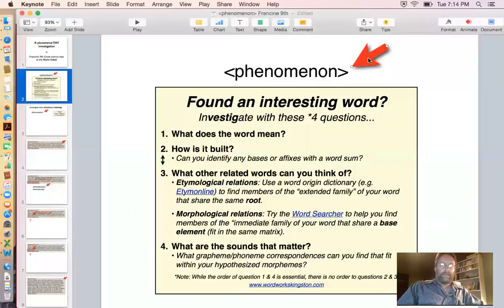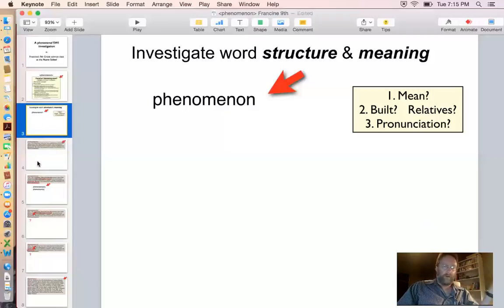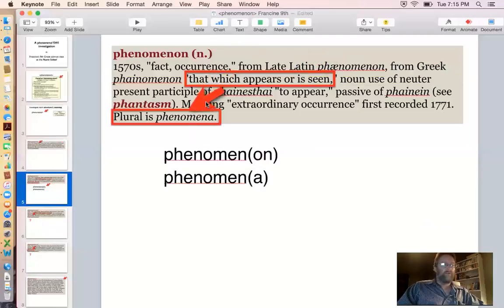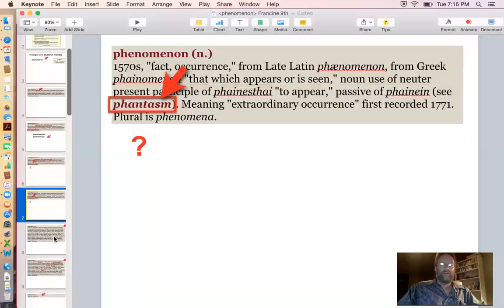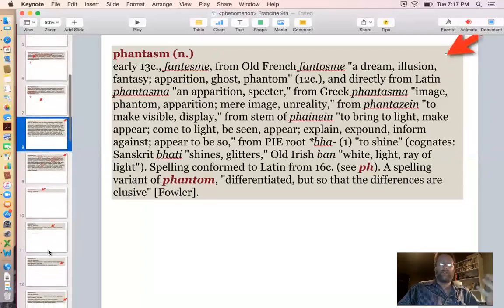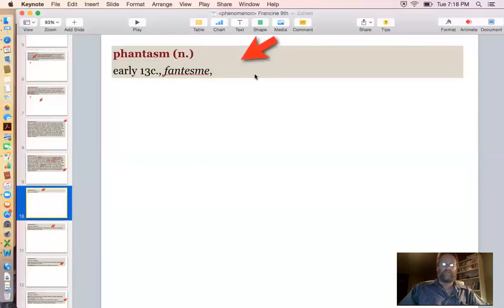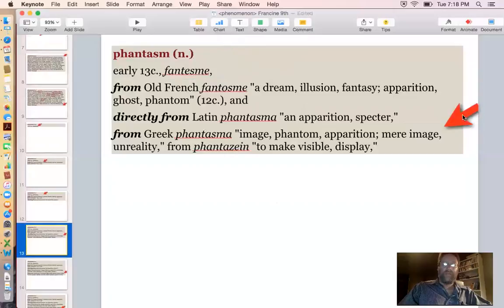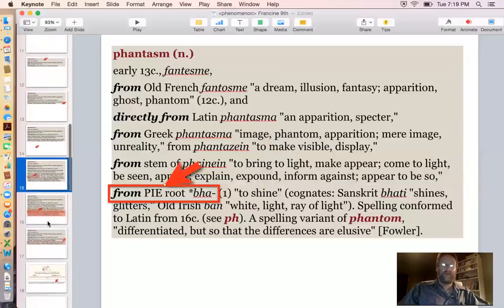SWI of phenomenon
This investigation at a Grade 9 class at Nueva brought fantastic, surprising discoveries for a science word.